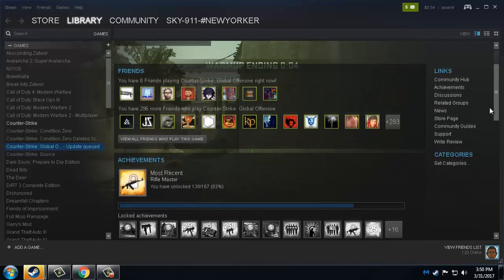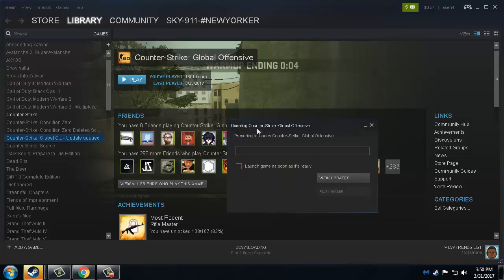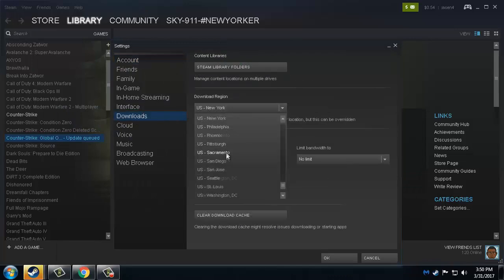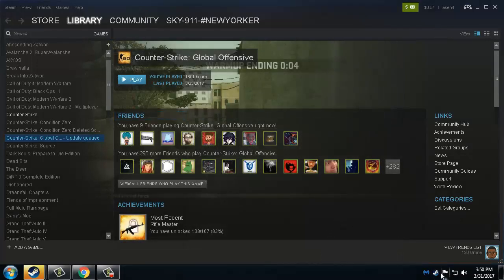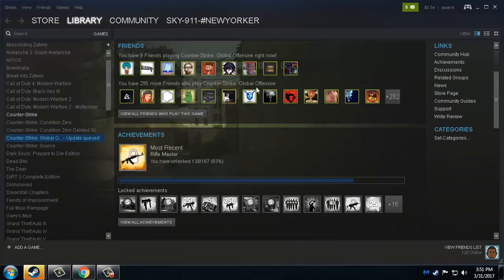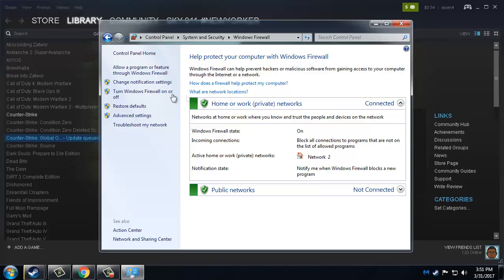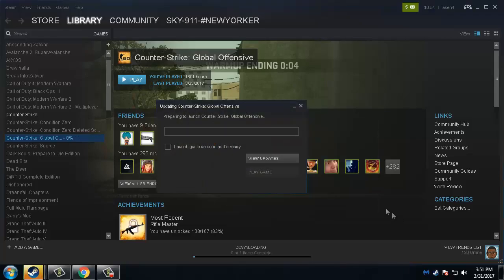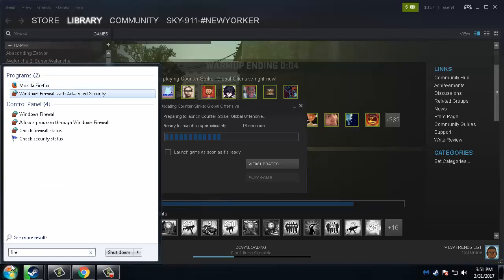How to fix Steam "An error occurred while updating"